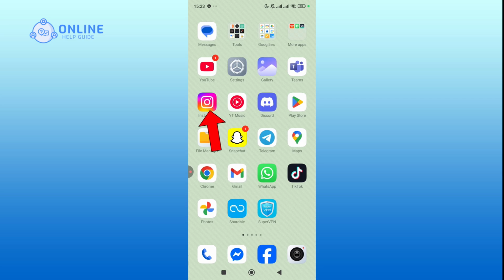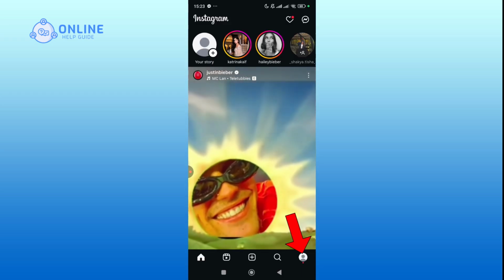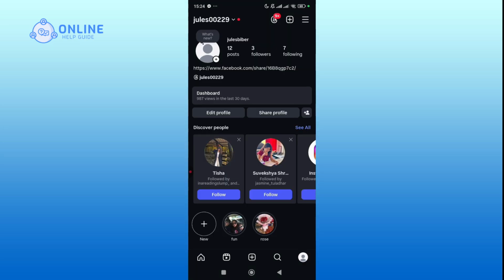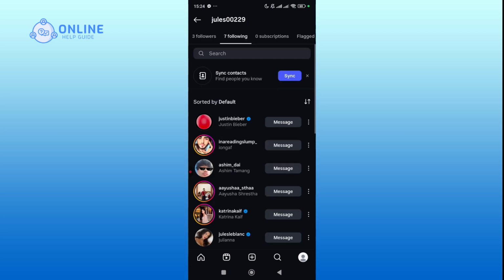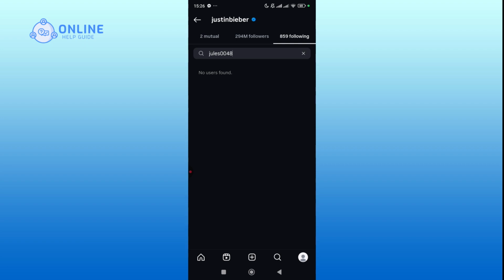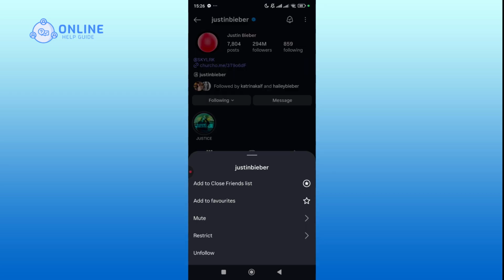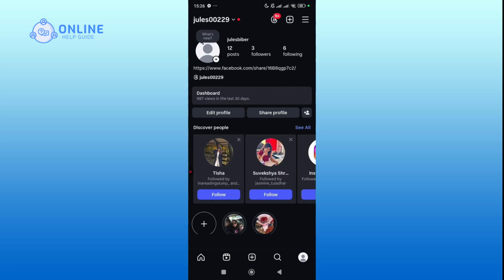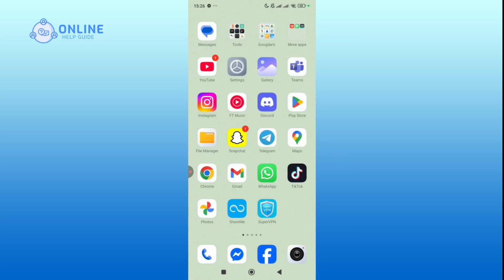How to Unfollow Instagram Followers not Following Back 2025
This tutorial shows you how to unfollow Instagram accounts that don’t follow you back. Whether you're cleaning up your following list or boosting engagement, this guide walks you through the process step by step. Manage your Instagram followers more effectively and easily.